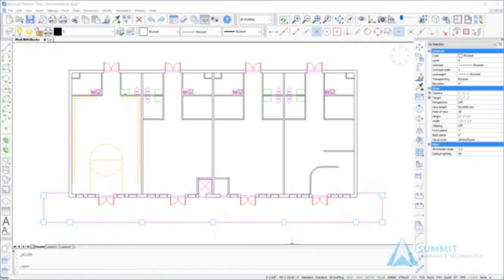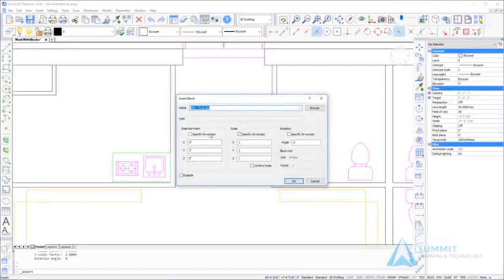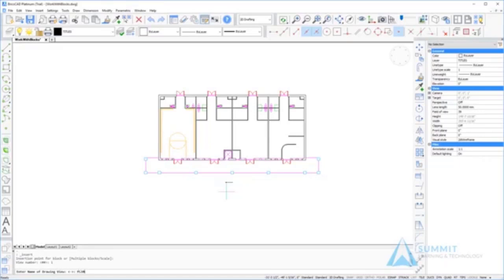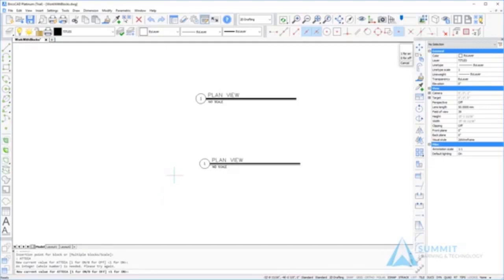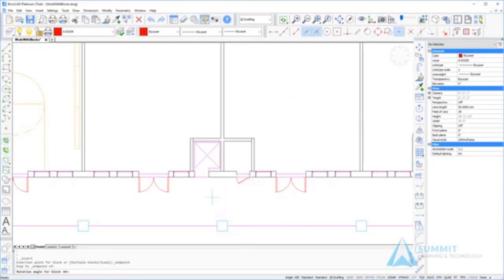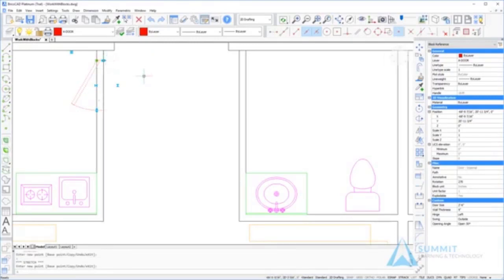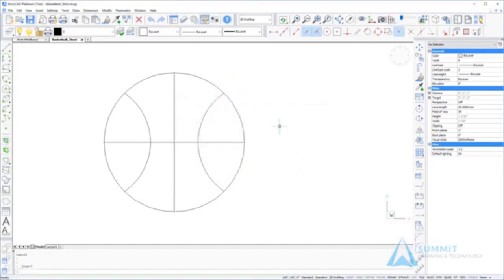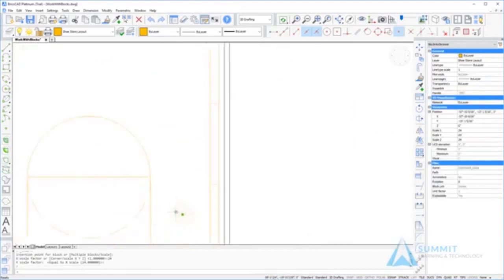Blocos - BricsCAD 360P